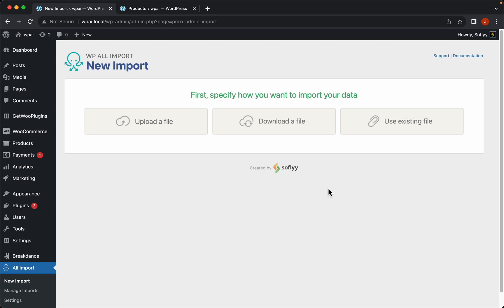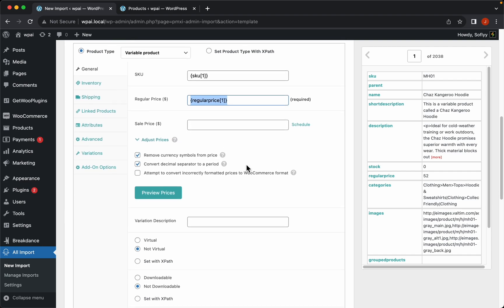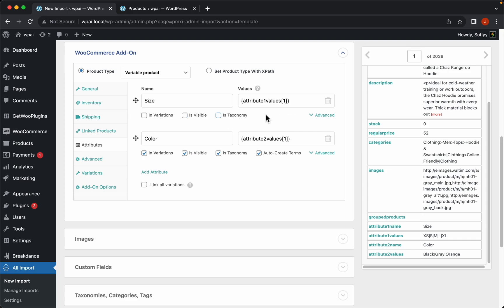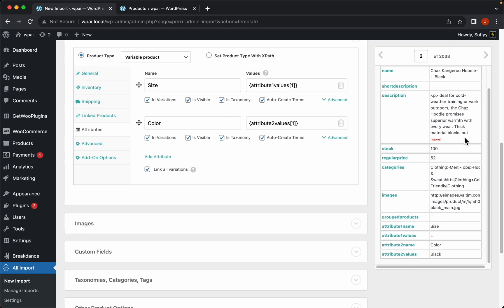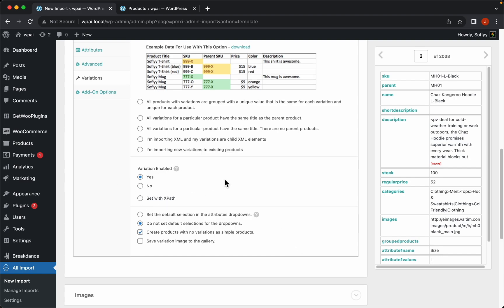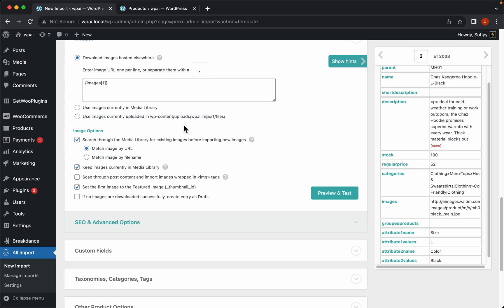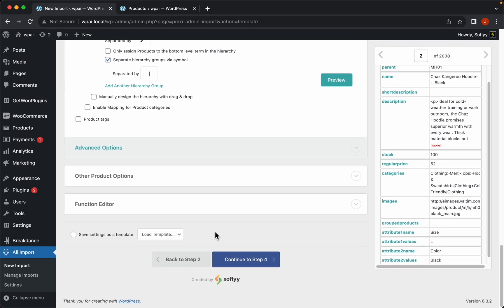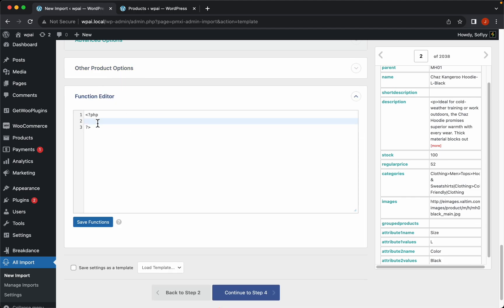Importing WooCommerce Variable Products Easily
This is how you import WooCommerce variable products:

1. Navigate to All Import › New Import and load your data.
2. Choose WooCommerce Products as the import type.
3. Check the import file and data.
4. Map the variable product data into their corresponding fields.
5. Review settings and run the import process.

=== Chapters ===

00:00 Start new product's import
00:23 Check import data
00:51 Map import template
01:10 Map WooCommerce Add-On section
01:28 Map general tab
01:55 Map inventory tab
02:28 Map attributes tab
04:18 Fill in variations tab
07:00 Map images
09:05 Define taxonomies
11:21 Set import settings
12:22 Run import
12:41 Check imported products

Can I Import Any WooCommerce Product Type?

Yes. You can import any standard product type, including simple, variable, grouped, affiliate, simple subscription, etc. Just set the product type during the import process, and WP All Import will adjust any downstream panels or options as needed. For example, the variations tab appears for WooCommerce variable products.

Can I Import WooCommerce Variable Products With Images?

Yes. You can import product images from another website or from your own server (if you've already uploaded them there). Alternatively, you can use images already in the media library. Finally, to avoid creating duplicate images, you can have our software check for existing images during the import.

Can I Import WooCommerce Variable Products From XML?

Yes. Just specify the XML file as your data source. It doesn't matter if the XML schema is simple or complex. Either way, our software will successfully parse the data and adjust itself accordingly.

Can I Import WooCommerce Variable Products From CSV or Excel?

Of course. Just specify your source file, and our software will figure out the file type. After we've parsed the incoming data, you'll always get a chance to review it before continuing with the import, so there's little chance of an error.

How to Export WooCommerce Variable Products?

1. Go to All Export › New Export.
2. Select WooCommerce Products as your export post type.
3. Set filters, if applicable.
4. Choose your export columns using our Drag & Drop interface.
5. Run the product export.
6. Download your product file.

How to Migrate WooCommerce Variable Products?

1. Export the WooCommerce products from your source site.
2. When downloading your product export file, select the Bundle option. In addition to the exported product data, the bundle file also contains an import template.
3. Upload the bundle file to the target site. Based on the template contained in the bundle file, WP All Import will automatically configure itself for the product import.
4. Run the import, which should complete the migration
5. Check your imported products.

How to Synchronize Imported Product Data with Existing Product Data?

In the Import Settings screen, specify whether existing products should be updated with data in the product import file. You can also choose to delete existing products that are not in the import file.

=== Related Tutorials ===